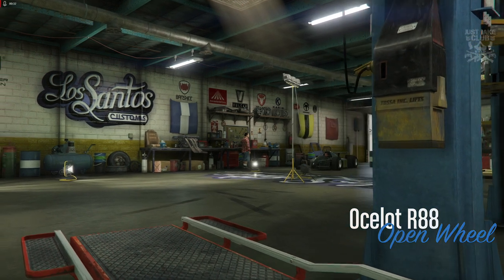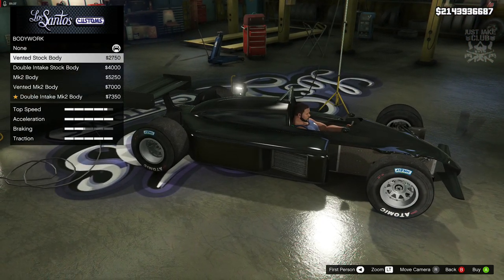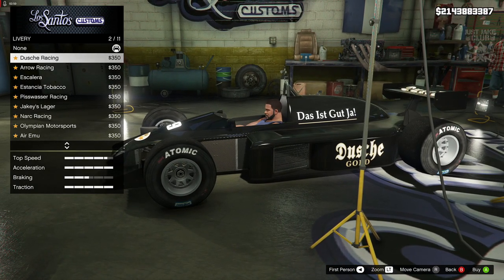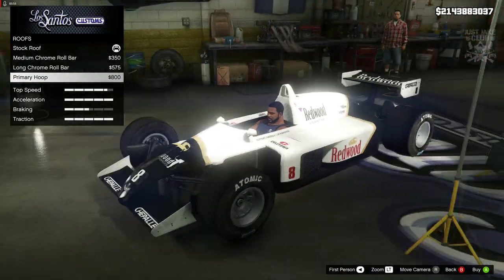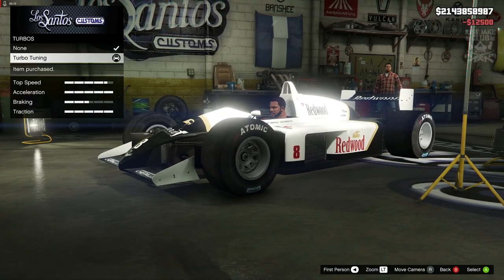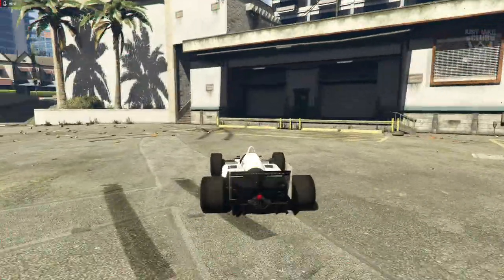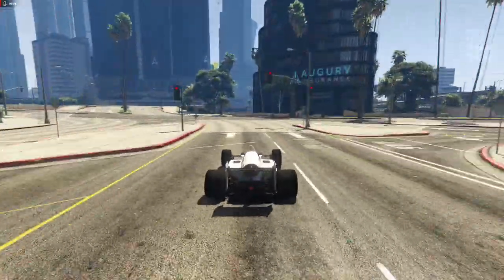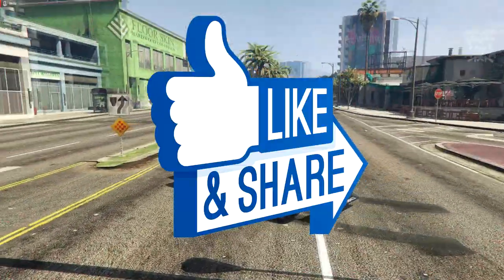Ocelot R88 | Full Car Customization + Review | Should You Buy? (GTA 5 DIAMOND CASINO HEIST DLC)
In this video I am customising and reviewing the brand new Ocelot R88 F1 car.